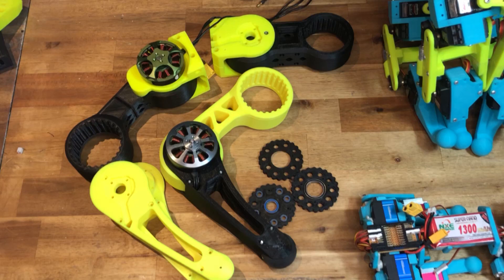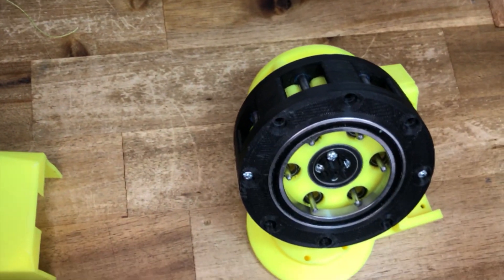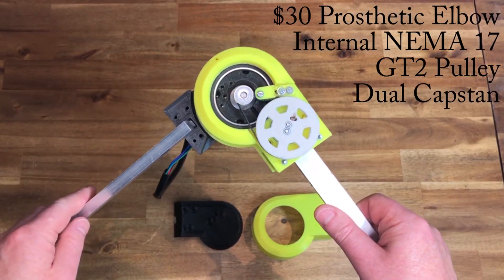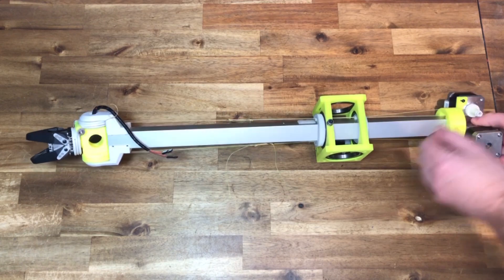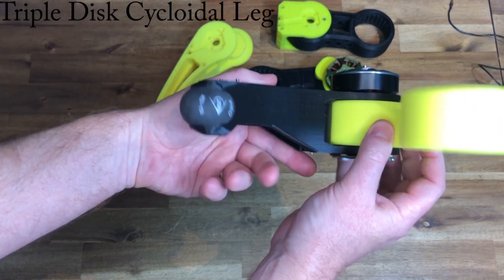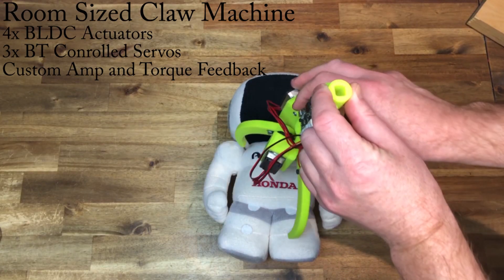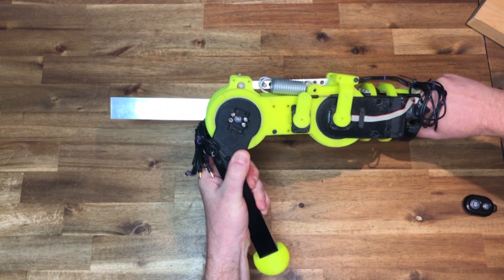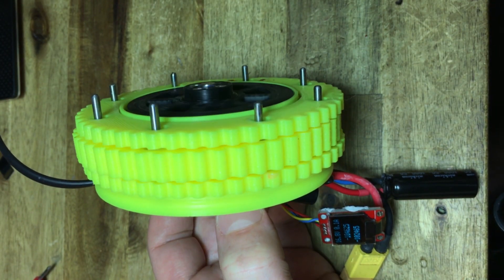Cycloidal, Capstan, Quadrupeds, Arms - Robot updates 2021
A collection of robot stuff I've been working on this year.